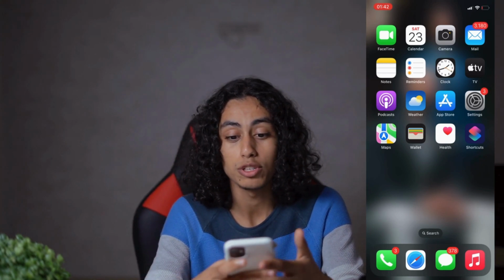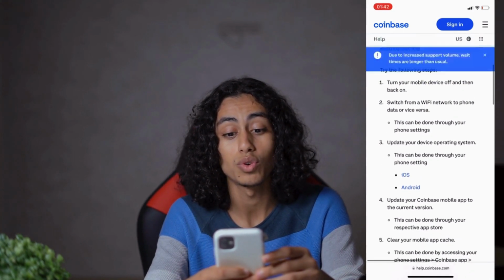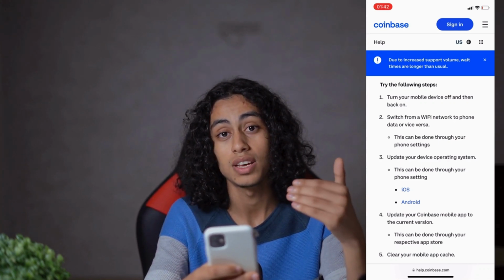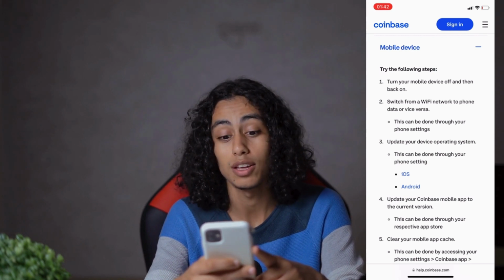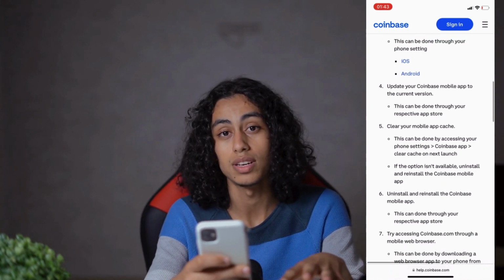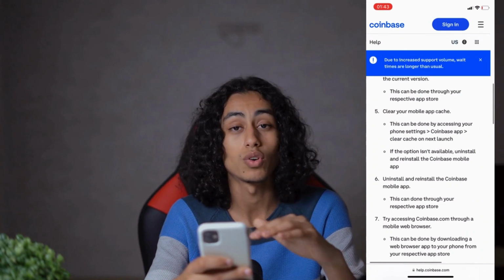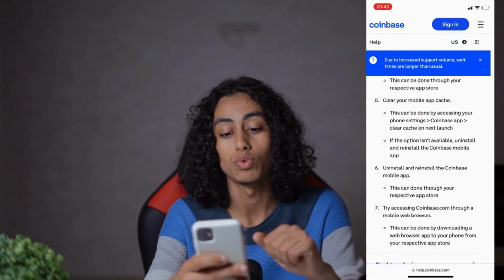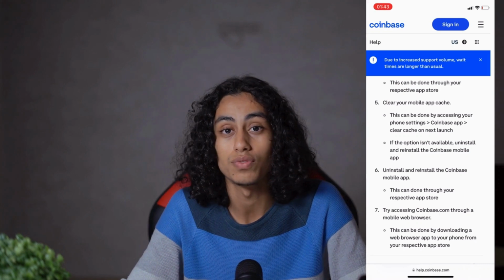How To Fix Coinbase Connection issues (2025)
If you're experiencing connectivity problems with Coinbase, then this troubleshooting guide will be perfect for you!